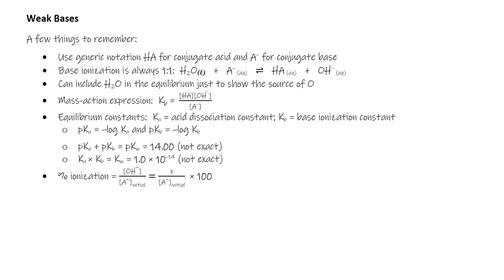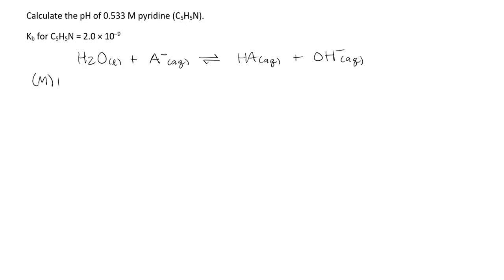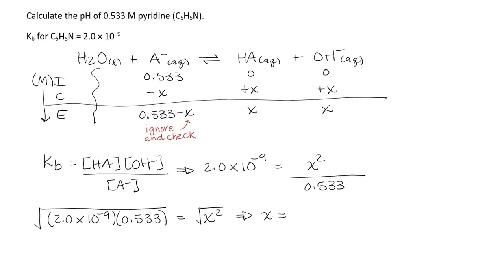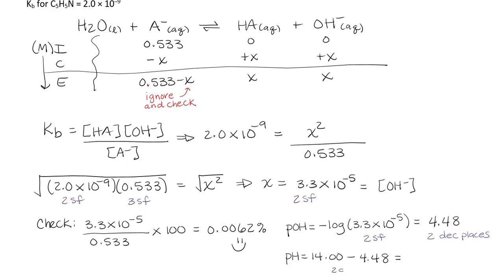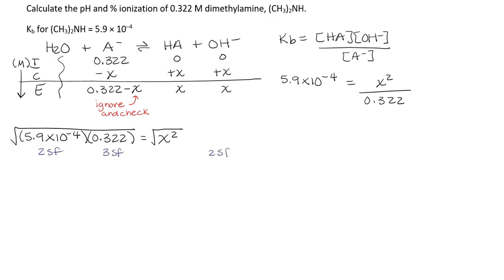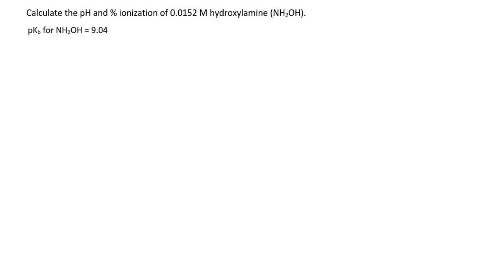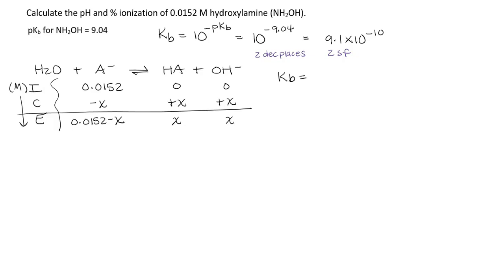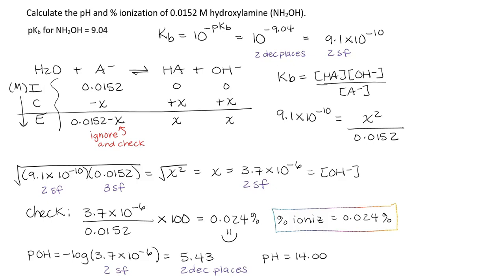Weak Bases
This video works through several examples to calculate the pH and % ionization of a weak base solution. What you should learn from the video is how to apply the steps of the strategy in a consistent manner for each problem. Pay close attention to the calculation to solve for x, because −log x = pOH (not pH). There is an extra step to calculate pH from pOH, which is often overlooked.